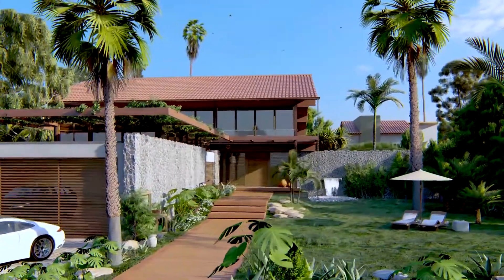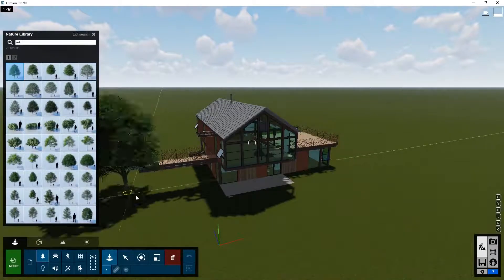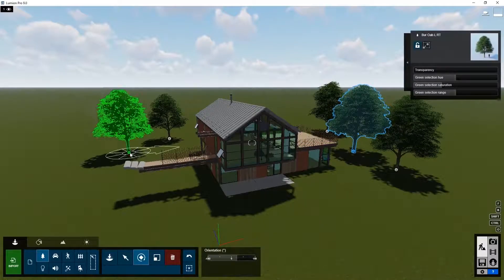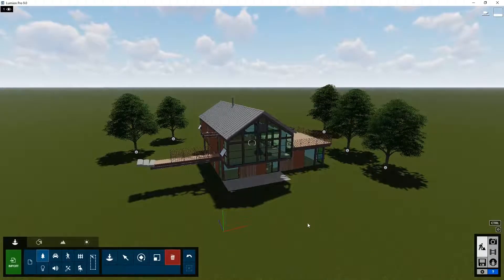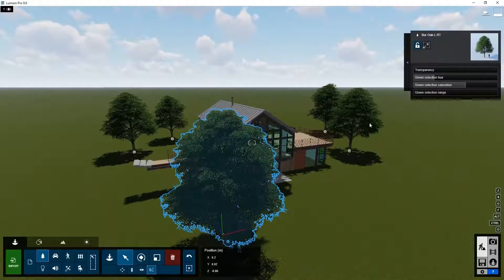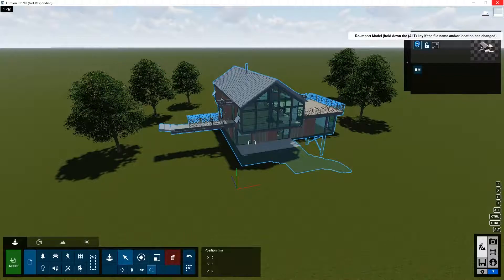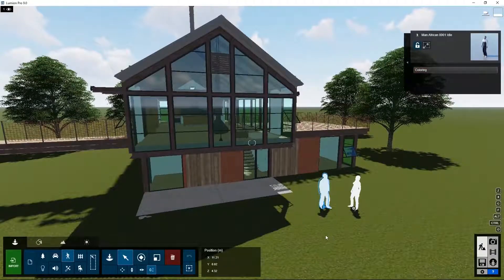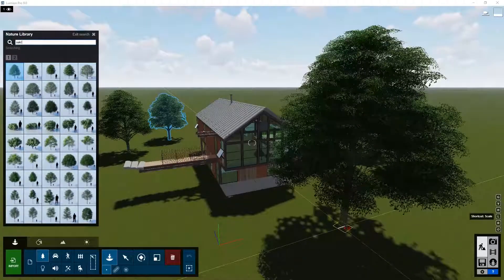Lumion 9 教學 Lesson 2 - 新增物件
在Lumion 9 Pro中，模型庫內容超過5000個！包括樹木、汽車、室內物件、室外物件、人物等等，在Lumion 9影片教學系列第二堂課中，您將了解模型庫以及他如何幫助您快速有效地創建漂亮且生動的渲染！